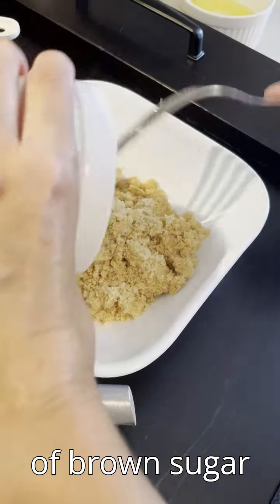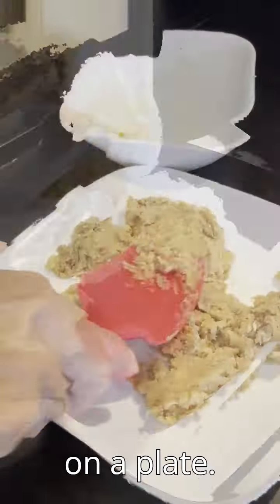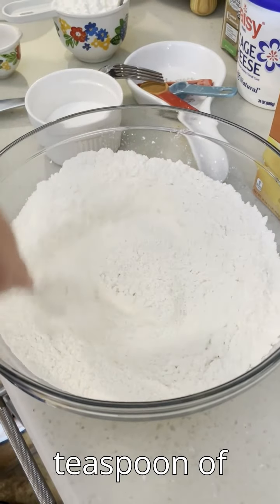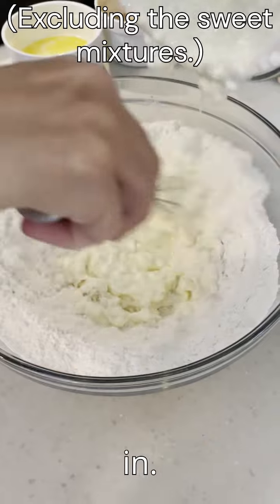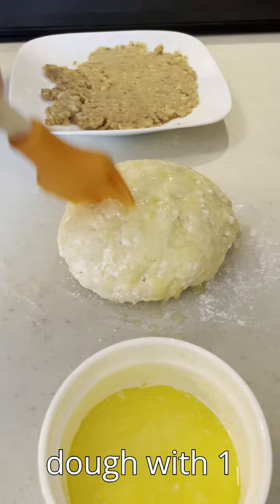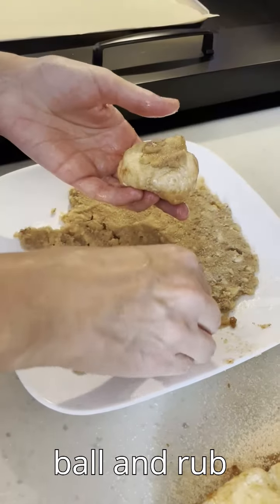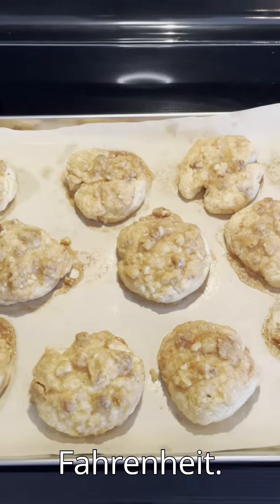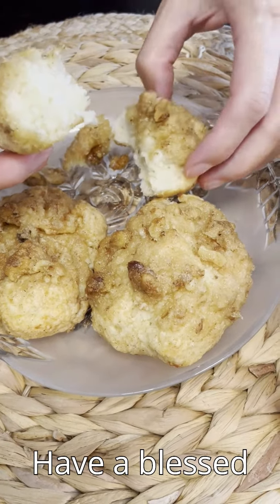Delicious Cottage Cheese Walnut Rolls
Hello friends! Here is a tasty recipe for cottage cheese walnut rolls! 1 Corinthians 16:14 Let everything you do be done in love.

Here are the ingredients:
1/2 cup packed dark-brown sugar
1/4 cup diced butter
1/4 cup chopped walnuts
1 3/4 cups all-purpose flour
1/2 cup granulated sugar
1 1/2 tsp of baking powder ( I’m sorry I forgot to mention that in the video! )
1/8 teaspoon baking soda
1/8 teaspoon salt
1 teaspoon cinnamon
1 large egg
1 cup cottage cheese
1/4 cup of melted butter (I said 1 cup in the video, I'm sorry for that!)